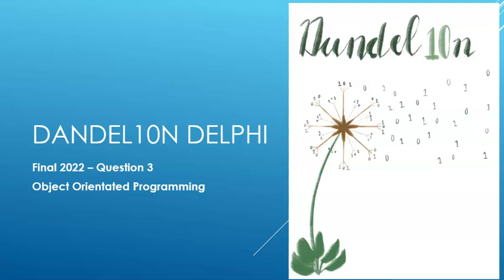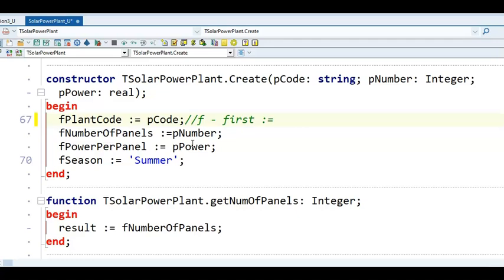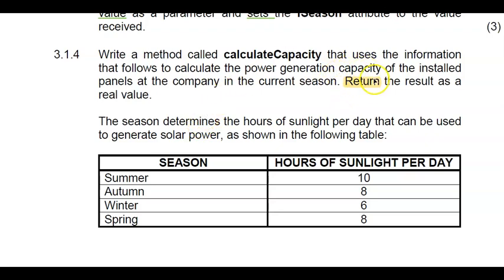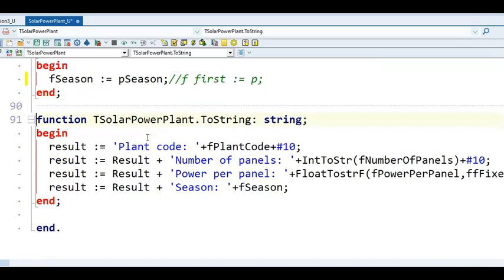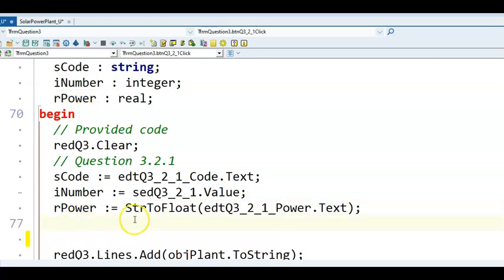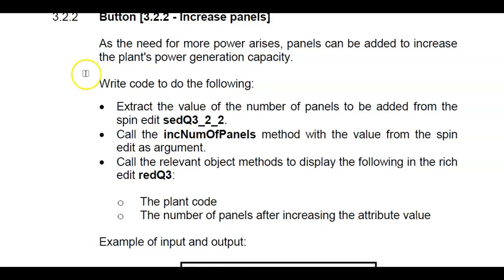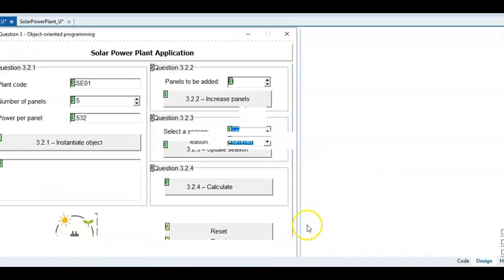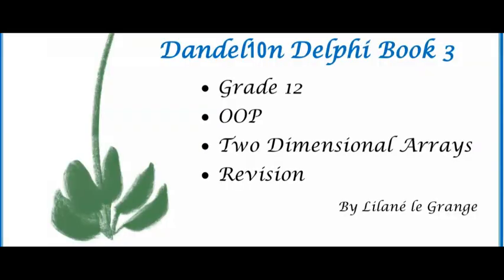Final 2022 Question 3 - OOP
Grade 12 learners will benefit from doing the OOP of the final of 2022 in question 3 and then watching this explanation.